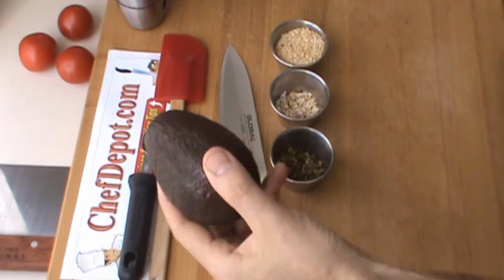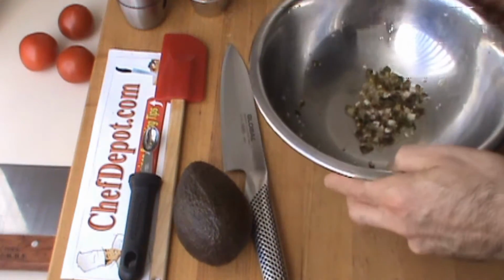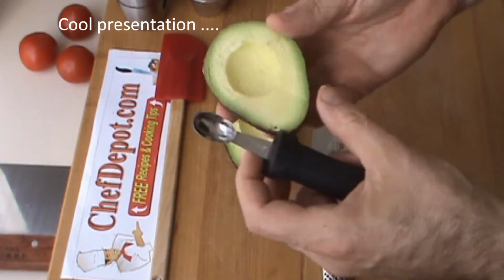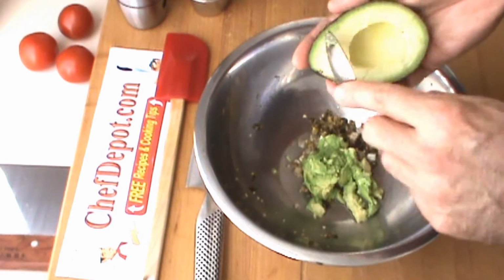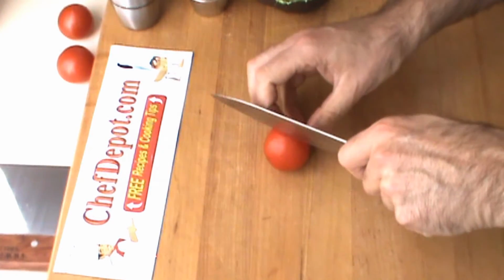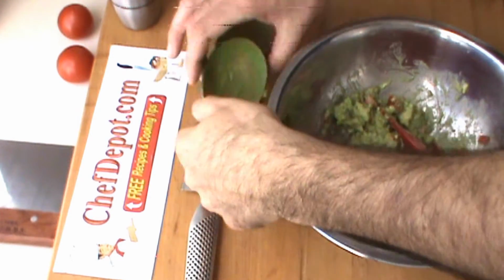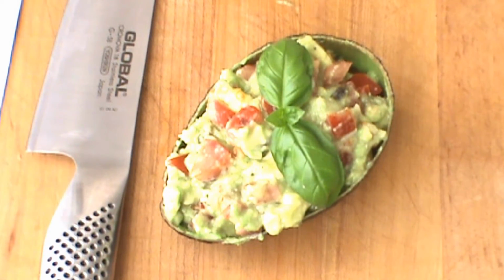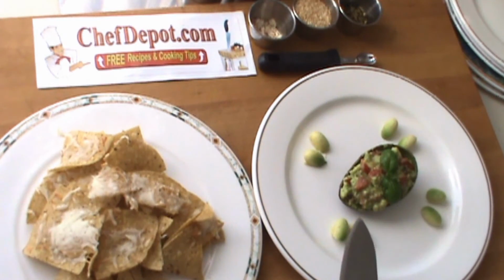Best guacamole recipe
Chefs best guacamole recipe.More recipes soon. organic wild USA morel mushrooms, great vanilla beans, extracts, spices & herbs. Ours are used by professional Chefs around the world.   How to dice an avacado - YouTube .  A: Yes, — avocados are considered very healthy, as long as they’re eaten in reasonable portions.
Healthy fats – Mostly monounsaturated fat (oleic acid), which supports heart health and helps lower LDL (“bad”) cholesterol.
Fiber-rich – About 10 g per cup, aiding digestion and supporting steady blood sugar.
Packed with nutrients – High in potassium (more than bananas), plus vitamin K, folate, vitamin E, and vitamin C.
Antioxidants – Lutein and zeaxanthin, which support eye health. For more recipes follow the chefs !
are avocados healthy
avocado health benefits
avocado nutrition facts
benefits of eating avocado
avocado healthy fats
avocado vitamins and minerals,
avocado fiber content,
avocado heart health,
avocado potassium,
healthy superfoods,
avocado diet benefits,,
avocado antioxidants
is avocado good for you,
avocado calories and nutrition,
avocado healthy recipes,